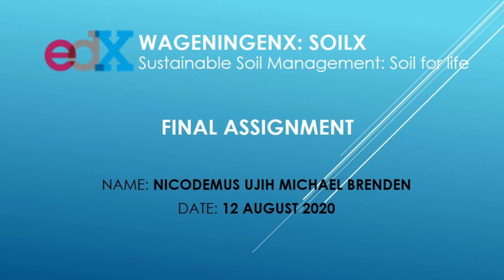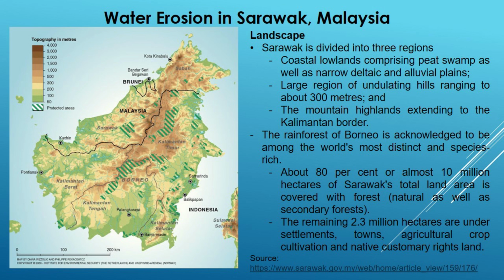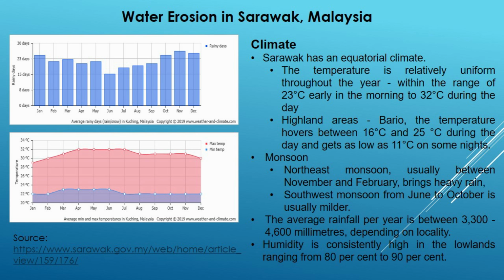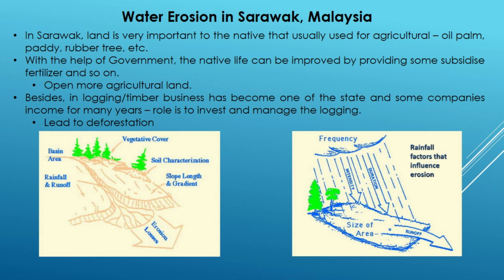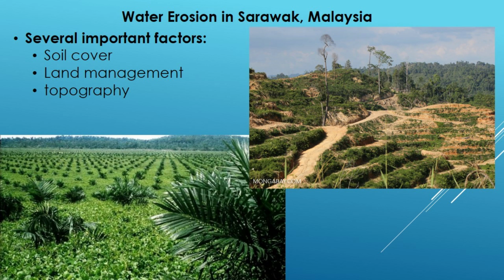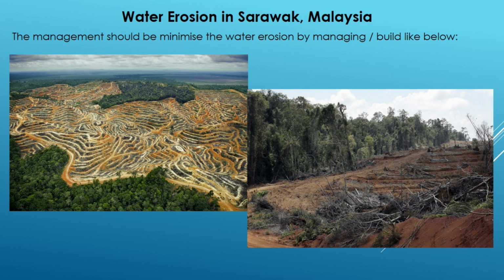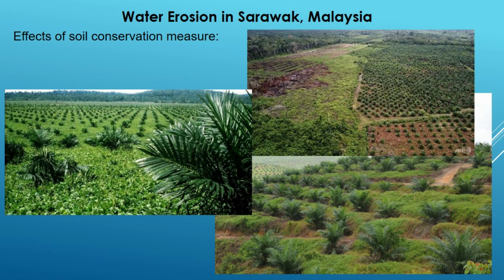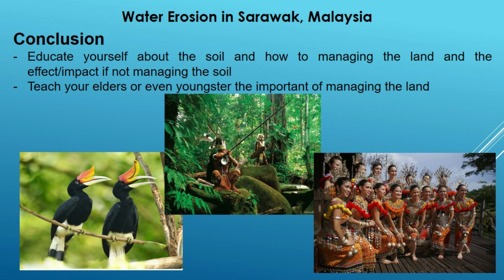Soilx_Water Erosion in Sarawak Malaysia